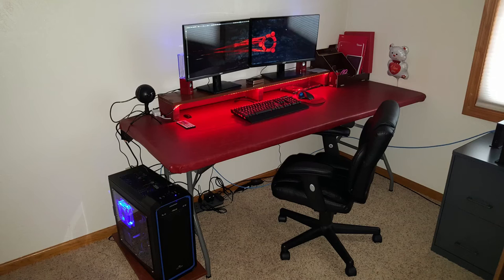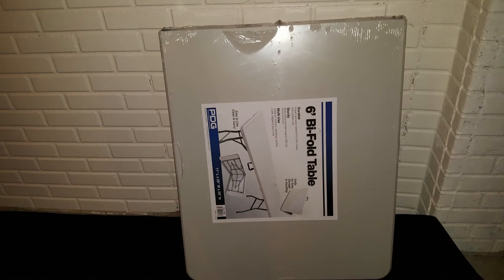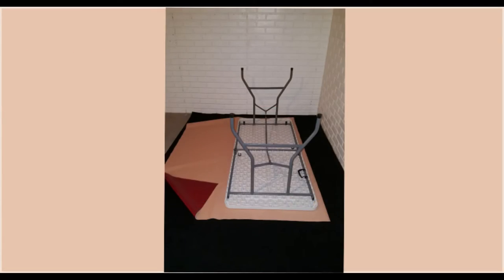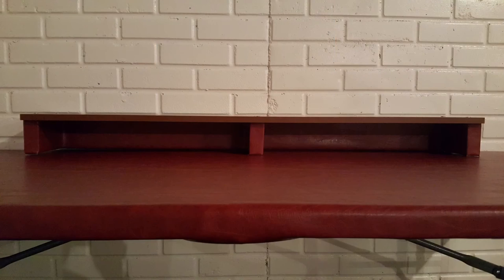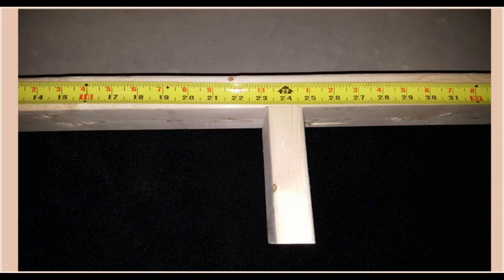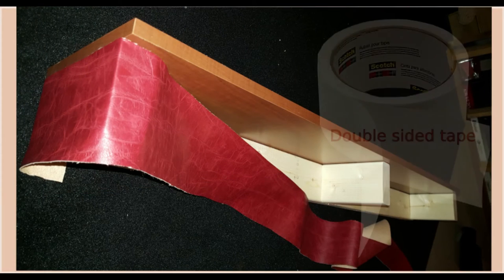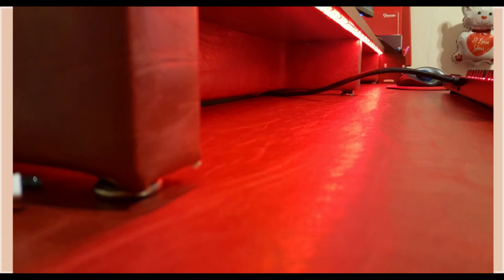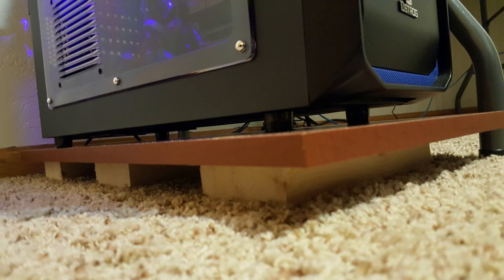Folding table computer desk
Do foldout tables make a good computer desk? Watch the video and decide for yourself.
In this video I’m going to show you how I built a 6’ long computer table, using a folding table.